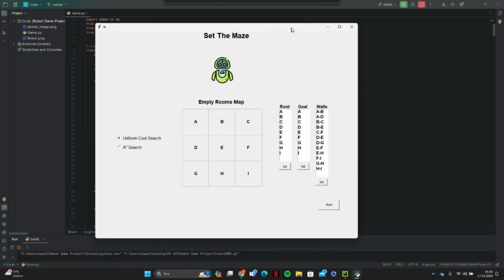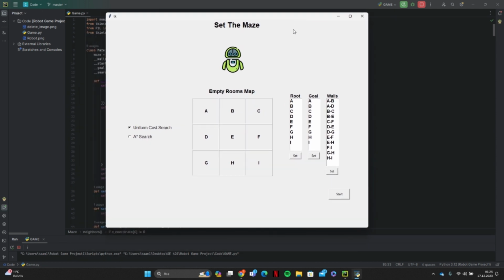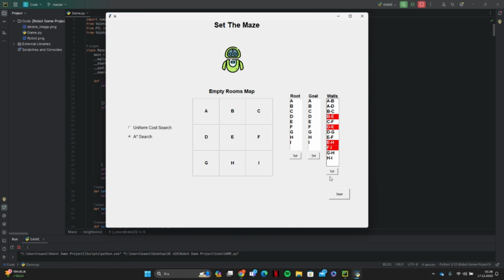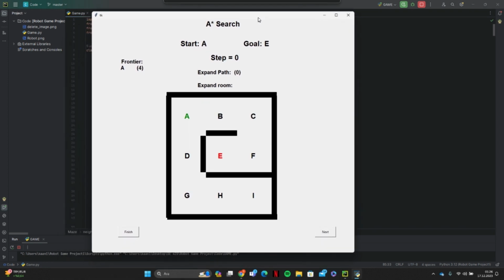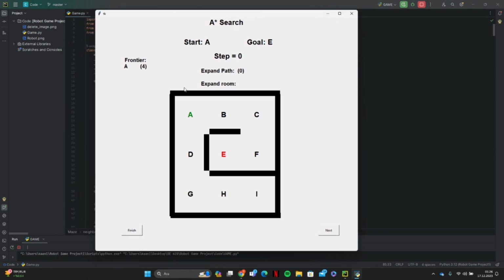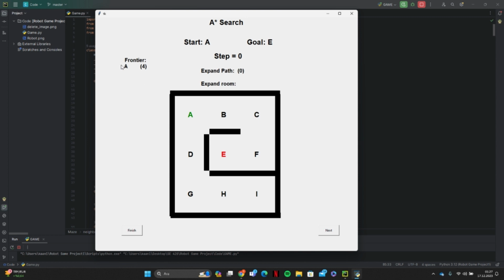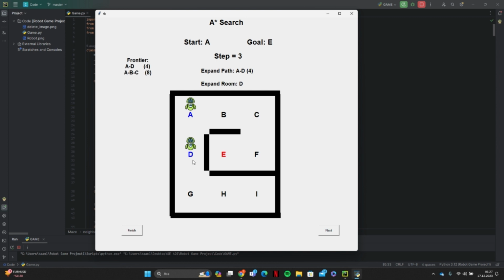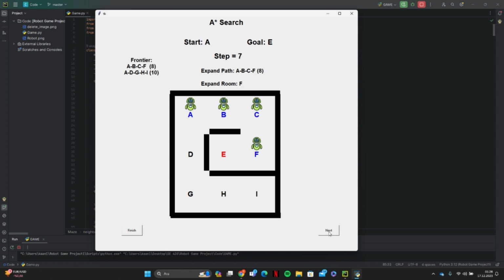SE 420 - Artificial Intelligence and Expert Systems Project